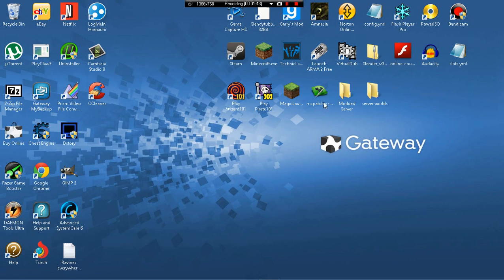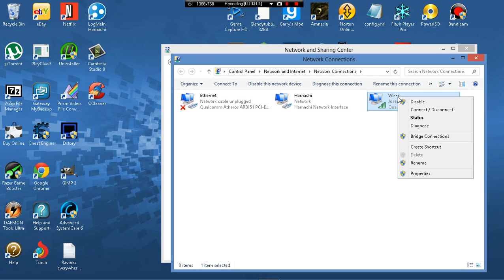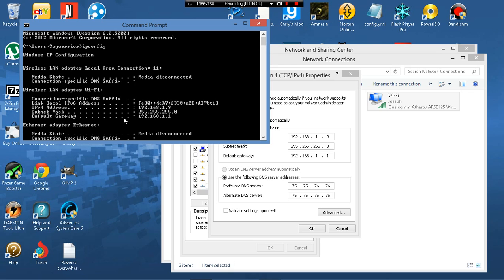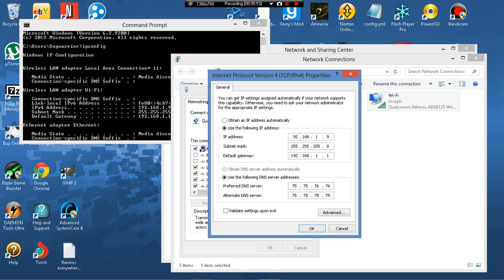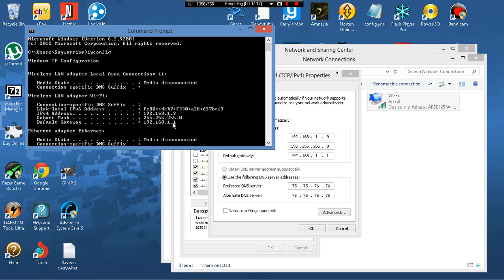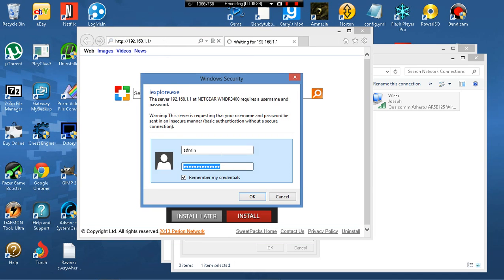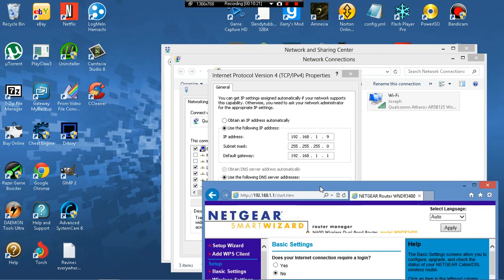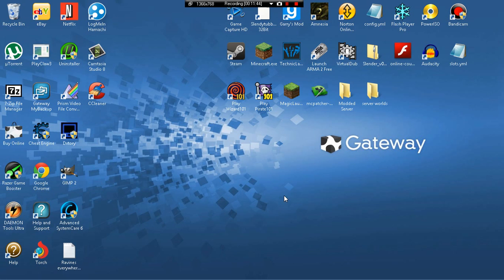How to set up a Static IP- Fully Detailed Tutorial!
Today I will show you how to set up a Static IP!

First, know your IP address, subnet, Default Gateway, DNS, and Alternate DNS. Next go to your control panel, click on network and sharing, and finally click on change adapter settings. You will then right click wifi and click properties. Then type the information in the boxes given and click on apply as well as checking validating settings upon exit. WELLA!!! You have a Static IP!!

Twitter name: Tatortotz4free

I personally like to say thanks to those who supports me through out my channel!